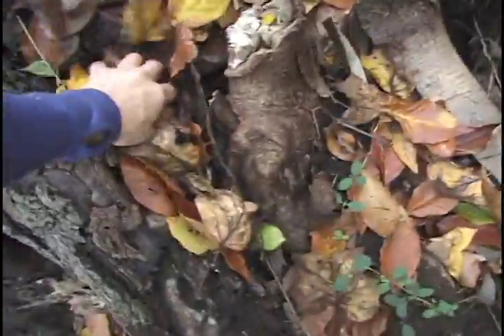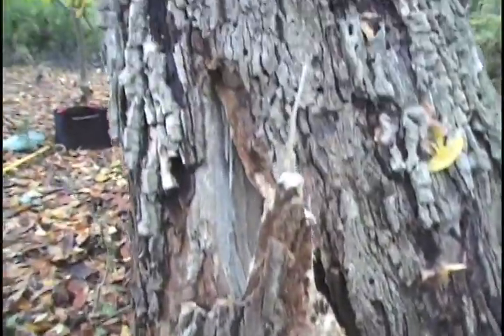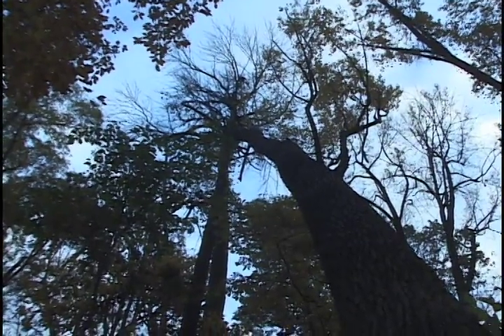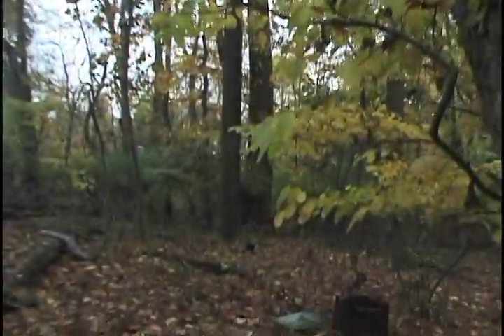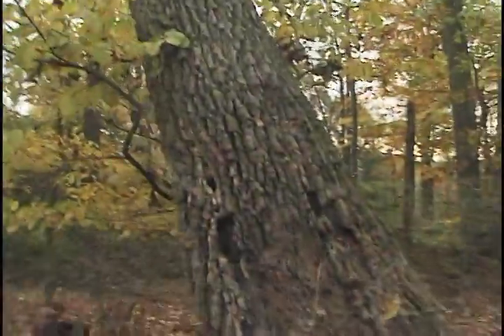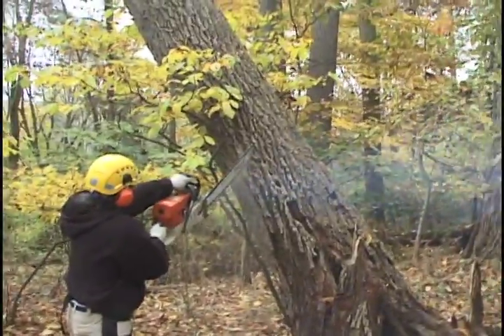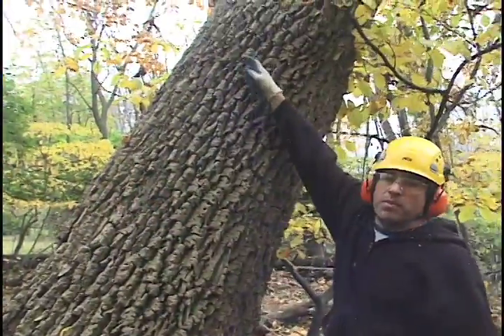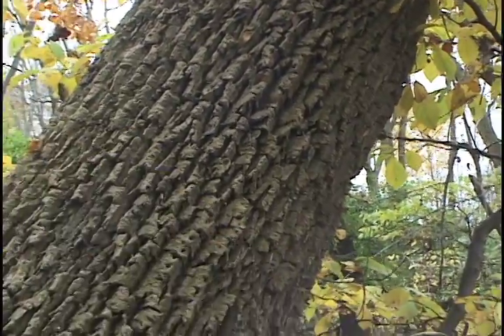big ash leaner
another good example showing how useful the vertical snap cut is in falling hung trees. This 100'+ ash tree is hung up and would have been extremely difficult to dislodge with any other cut, due to its size and weight. This video was dug out of the archives in hope to help those that are working on storm damage from Hurricane Sandy. Though the cut may look dangerous because of the quick release, it is a very predictable and safe cut. The but drops straight down every time, UNLESS the piece is tip heavy. Stay safe